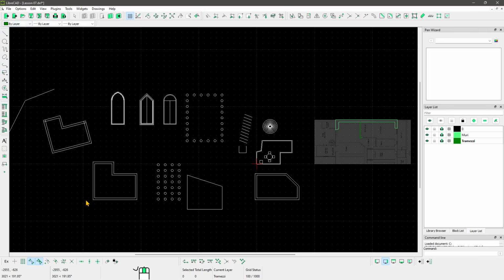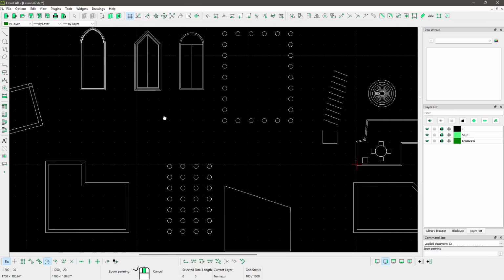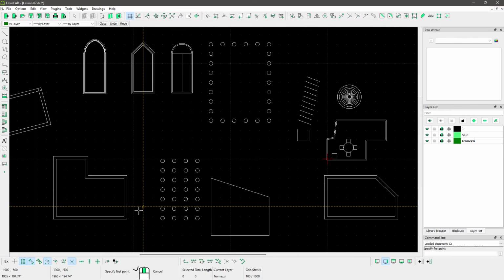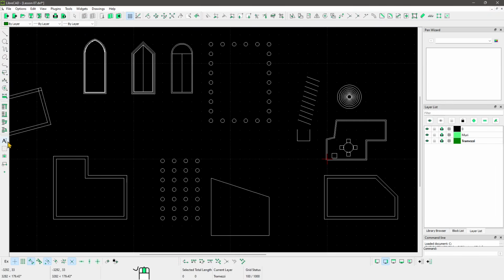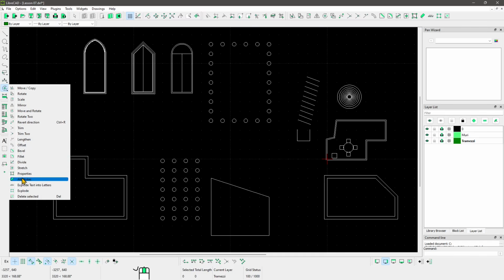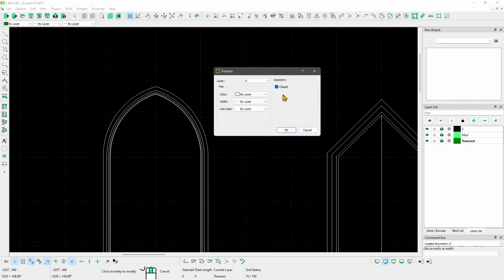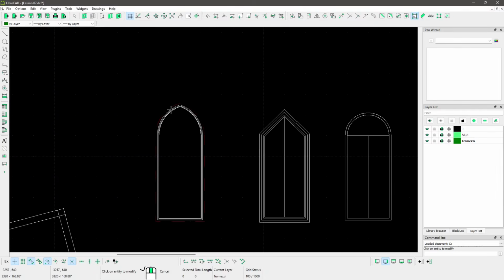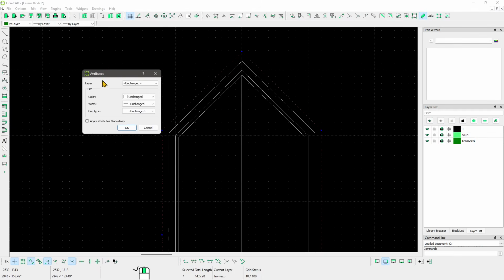LibreCAD - Lesson 07 - Manage CAD Drawing Object Snap, Modify, Property, Attributes, Blocks, Layers